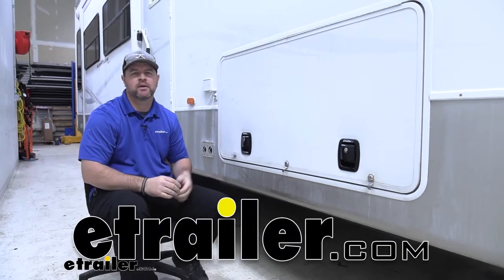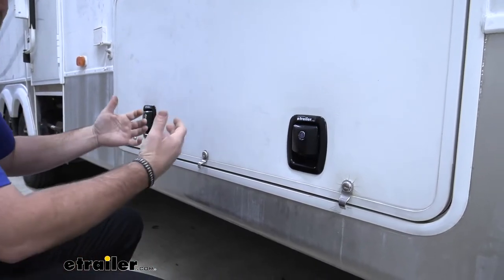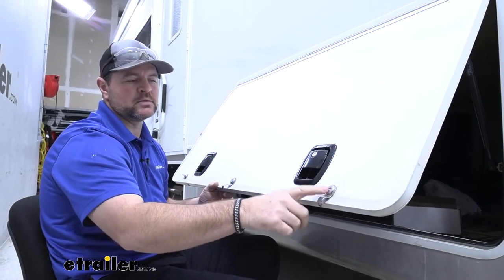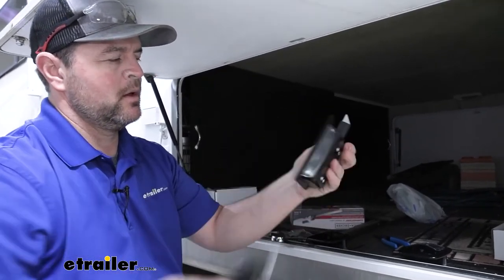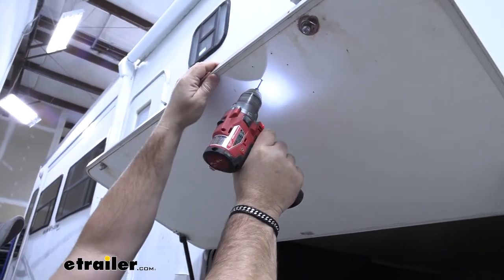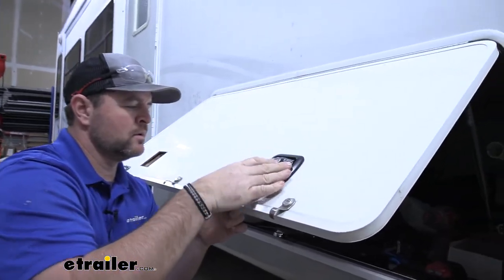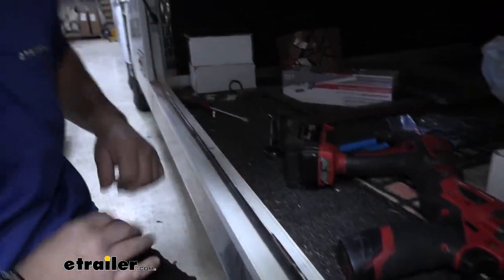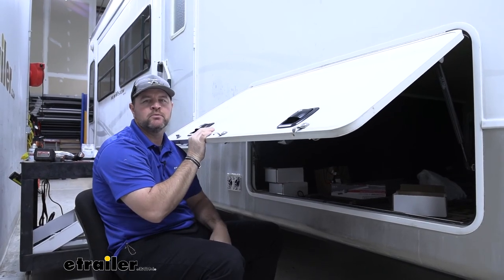etrailer | Global Link Locking Baggage Lock Actuator Set Installation - 2005 K-Z New Vision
Click for more info and reviews of this Global Link RV Door Parts:

Shane:                                                 Hey guys, Shane here with etrailer.com. Today I have a 2005 KZ New Vision fifth wheel trailer, and I'm going to be installing the Global Link Baggage Door Locks. I've heard them also called slam latches. These are going to be a nice upgrade for any of your locks on your doors that may be coming off or may be deteriorating. These here have actually.. Well, they're pretty bad, actually.

Tops have broken off, the bottoms aren't holding on anymore. And it creates a hole there where you get a lot of water in your door and you may end up having to replace your door if it gets saturated. Adding these in is giving you a nice upgrade on your camper doors. Also, they're going to come with keys, so they're going to be keyed alike and you can key them with any other latches you may have on your trailer.There's a number. You can match those so that all your keys are the same.

Each lock is going to come with two keys. As I mentioned, these are going to be a nice upgrade from your standard locks. These are going to be much more durable. You can see they have a nice flush finish on them. In my opinion, I think they're going to be easier to use.

You're not going to have these wings that you have to turn every time and unlock this to open your door. Simply unlock it and you pull your handle and when you want to close it, you just let it go. You don't have to worry about latching this to keep your door closed. So let me put it in a little scenario here. Maybe we're rushing to get out somewhere.

We're running late and we start loading all of our stuff.We close our door, but forget the latch these. Now our door is open because it's not being held closed. We get halfway down to our trip, find out that we're losing stuff. Benefit of these is once you close your door, it's going to be held shut. So if we forget to lock it for some reason, forget to latch it, it's going to automatically be latched with these handles. My opinion, a lock like this over this is going to be a much better upgrade, a nice black powder coat finish. You can see very large in size. We open it up. We're going to have a very large base here so that it's very durable, very sturdy.It's going to be a much better hold than a small lock like this. Now these are going to be OEM replacement locks, so if you already have these locks installed in your camper, like a lot of new campers do, you can get these in a couple of different ways. If you're just trying to replace the handle part, or you can get a handle, a base and two keys for the lock, you can find those here at etrailer. Or you can do what we did here. We had some old locks that we're starting to come apart. They're starting to loosen up. They're just not working as good. And our customer wanted to upgrade. To get them installed on an older camper like this, you just have to make a small hole in order for this to fit inside. A lot of different reviews from other customers that have had these locks on or have installed them really like them. They like how durable they are. They like the finish. They like how easy they are to use.In my opinion, I really like them also. I think this is a really nice upgrade from these older locks and being able to just let your door latch close like that, I think is great. I think it really holds the door in there tight. To start our installation, we're going to open our lid up and off of the nut on each side, what we're going to do, and it's really up to you where you put them. This is just a measurement that I'm using. I want to measure from the edge of the nut over four inches and we'll do that same thing on the other side. Then we're going to take our base and you can see how that lever moves. What do you want to do is I took a zip tie because once you put this in place, it's going to sit against the handle and you need this down rather than sticking out like this.So what I did is took a zip tie, ran it around and pulled it down. There's actually a mark. You can see that mark right there. Hold that down to where it sits like that, that way we get it lined up correctly and it's not going to be too far. Take a zip tie, push it till it clicks once. We're going to feed it around that like that and then around there. We're going to take this plate on the underside and I'm going to bring the end of this out to this line. Center i